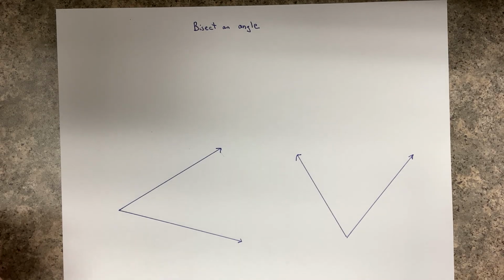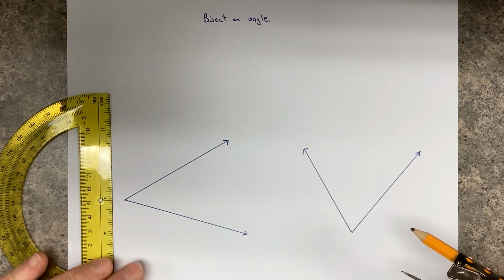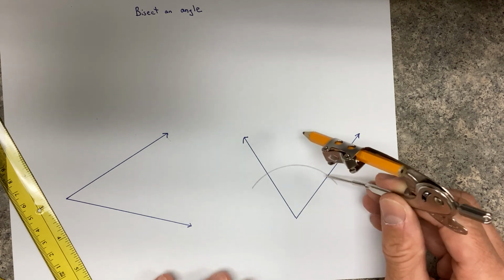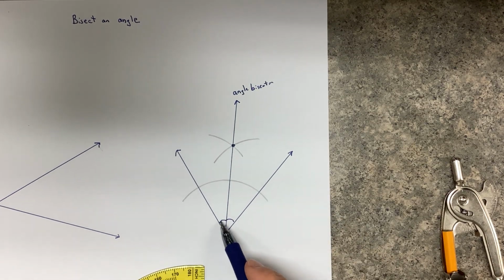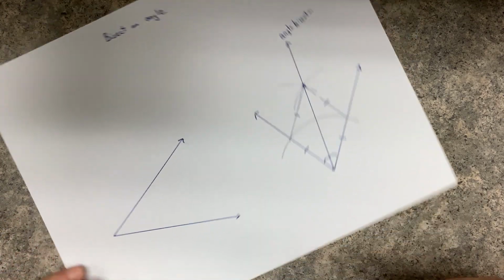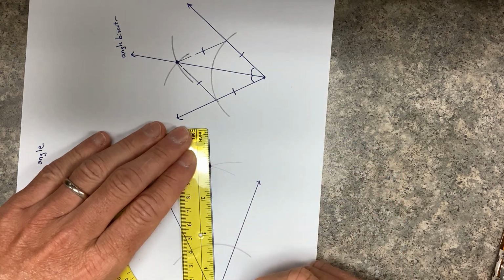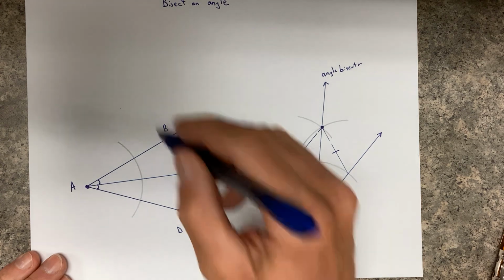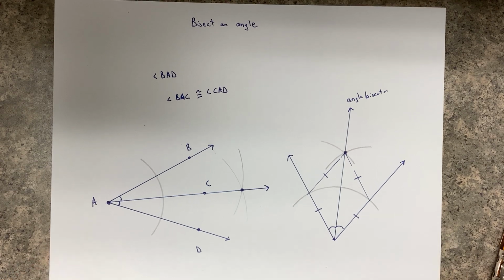Construction - Bisect an Angle